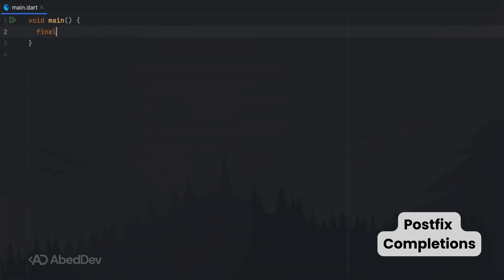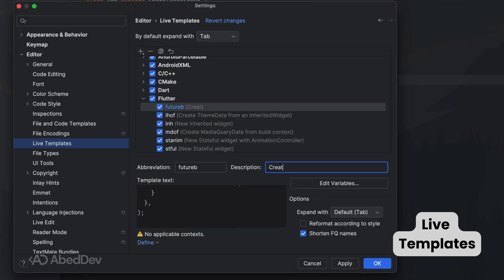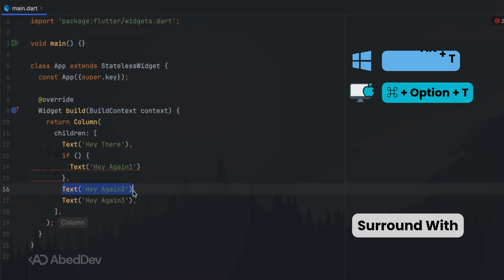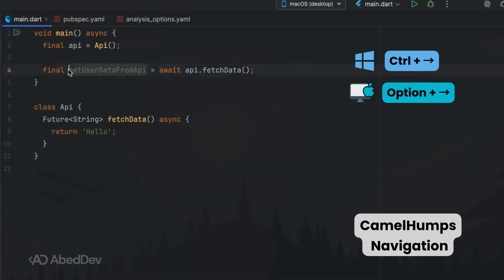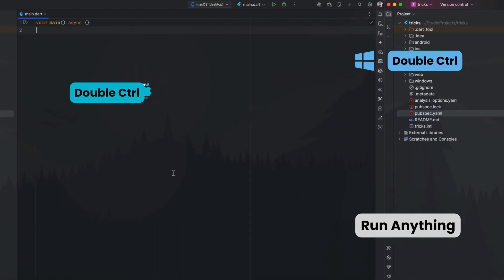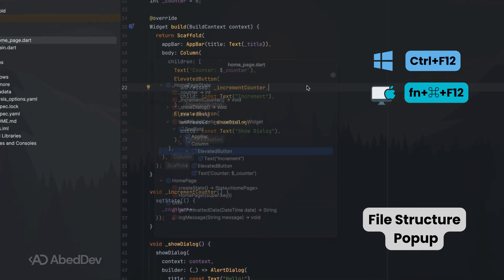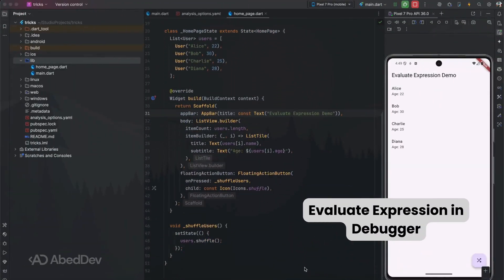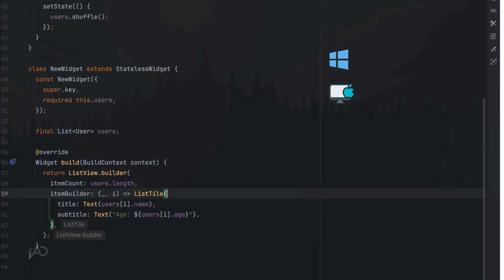15 Pro Android Studio Tricks for Flutter & Android Developers | Code Faster, Debug Smarter 🚀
Want to code faster, debug smarter, and build Flutter apps like a pro?
In this video, I’ll share 15 advanced Android Studio tricks every Flutter and Android developer should know in 2025.

These are my daily productivity hacks — shortcuts, templates, debugging tips, and hidden features to level up your development workflow.

Secret Android Studio shortcuts 🧠

Custom Flutter live templates 🐦

Debugging like a pro 🛠️

Code refactoring tips ⚡

Hidden tools to boost productivity 🚀

📌 Timestamps

00:00 – Intro
00:18 – Postfix Completions
00:45 – Live Templates
01:21 – Column Selection Mode
01:32 – Surround With Shortcut
01:59 – Parameter Hints Toggle
02:15 – CamelHumps Navigation
02:36 – Clipboard Stack
02:56 – Search Everywhere
03:07 – Run Anything
03:20 – Recent Files
03:32 – Navigate Back/Forward
03:50 – File Structure Popup
04:03 – Conditional Breakpoints
04:26 – Evaluate Expression in Debugger
04:51 – Extract Widget / Method